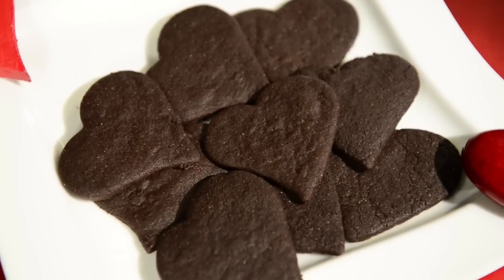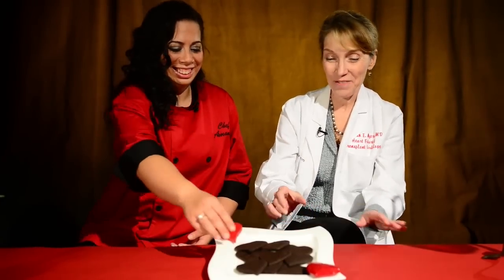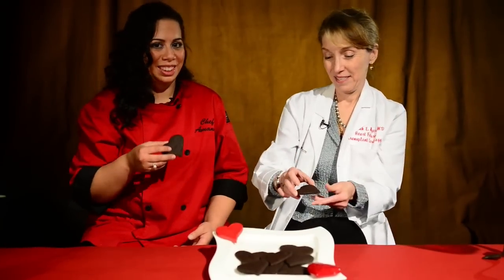Heart-healthy valentine brownies with Chef Amanda and Dr. Meyers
Chef Amanda de Jesus, a heart transplant recipient, and Dr. Deborah Meyers share a heart-healthy recipe for valentine brownies (only 40 calories!) during Heart Month. Don't forget to take care of your heart! Dr. Meyers is Medical Director, Heart Failure Programs, Texas Heart Institute at St. Luke's Episcopal Hospital and Medical Director, Heart Failure Clinic at St. Luke's Episcopal Hospital in Houston, TX